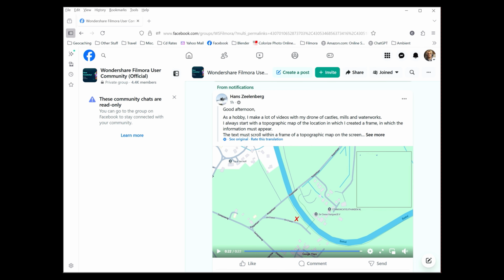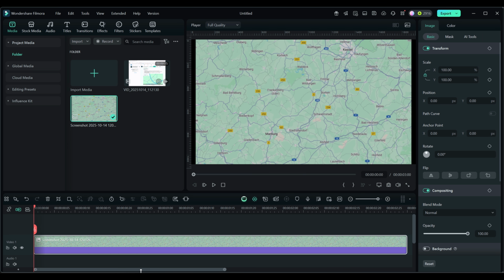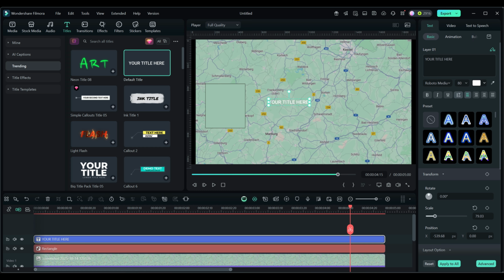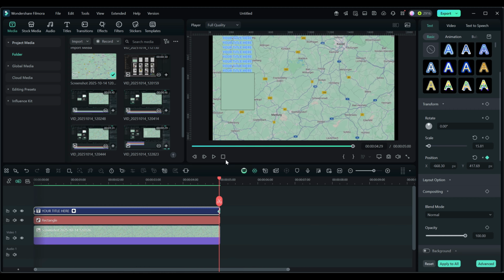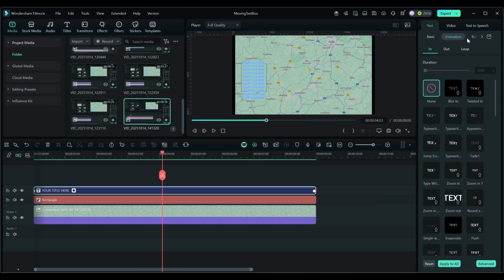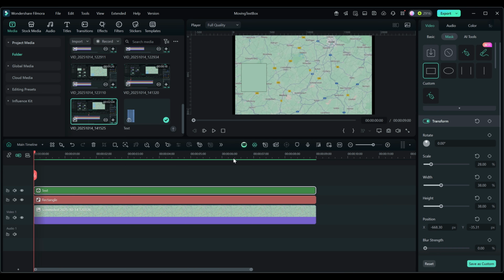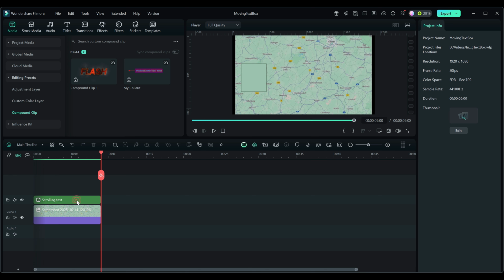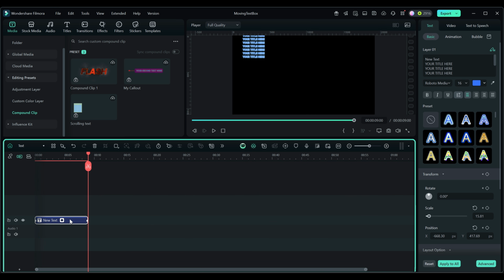Making a reusable scrolling text box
Here are the steps necessary to make text scroll with in a box and how to make that scrolling text box reusable.